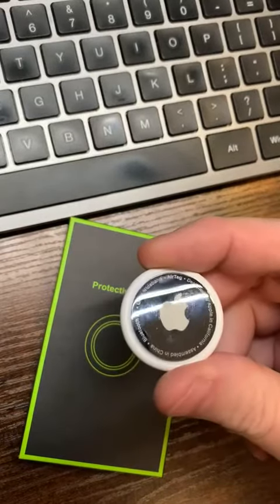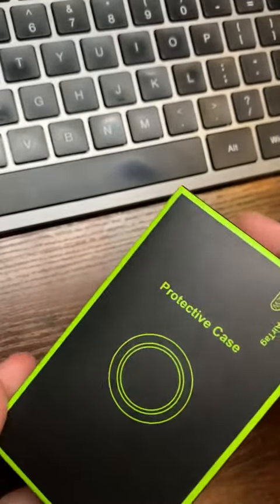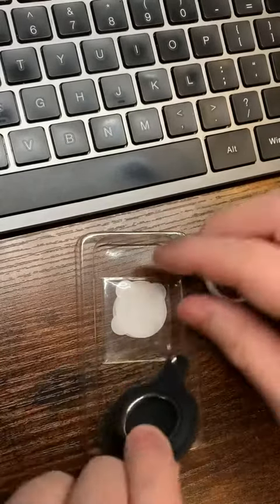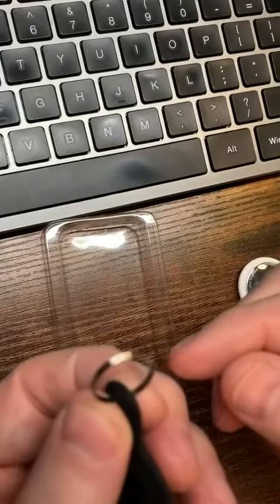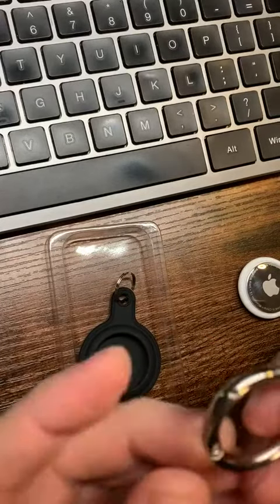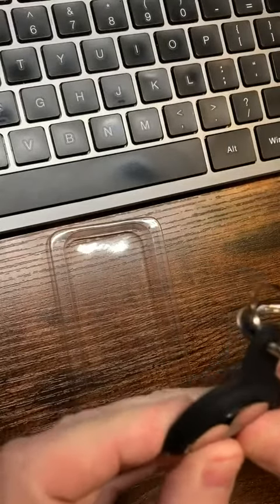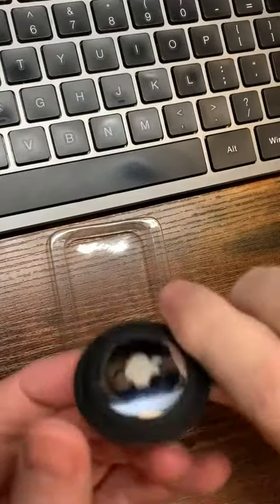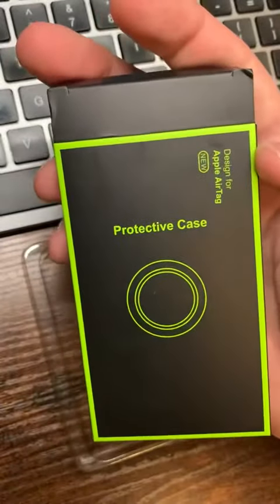BELONGME Compatible with AirTags Case Review, silicone and screen protector for my air tag